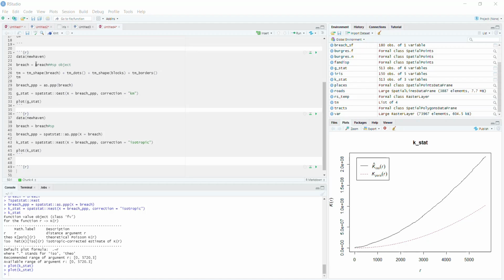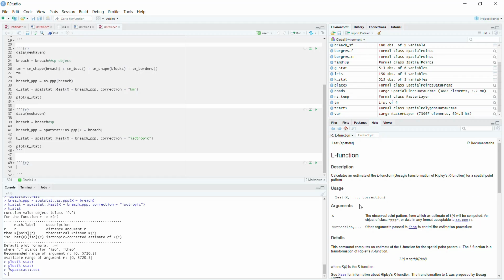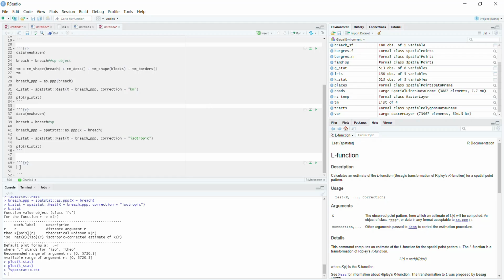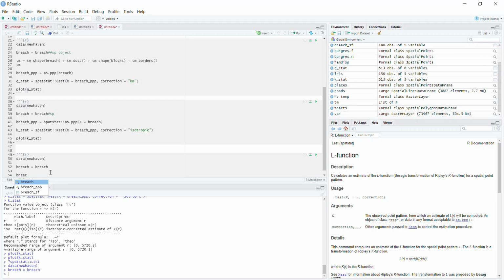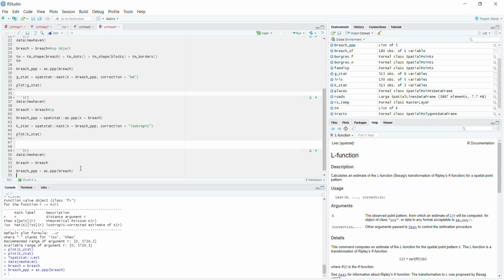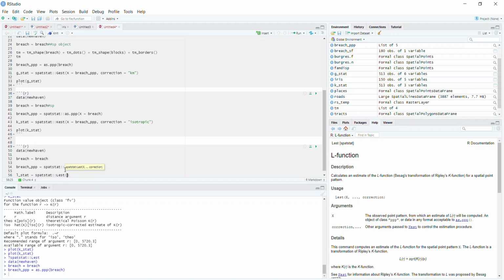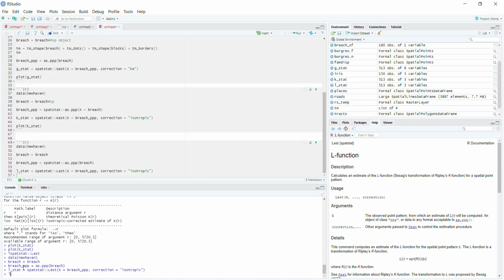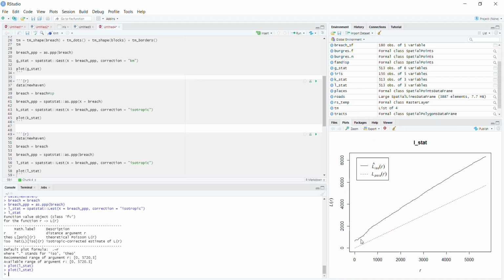Second Order Analysis R L Funciton